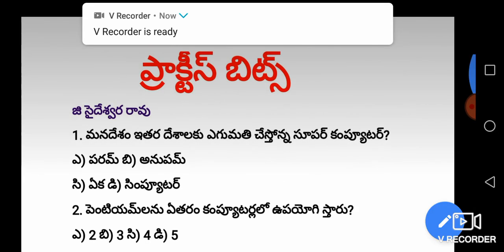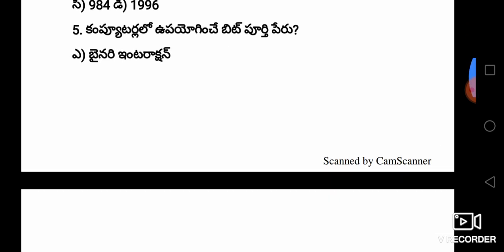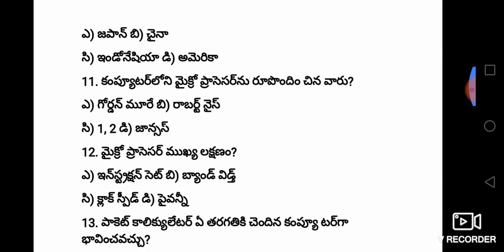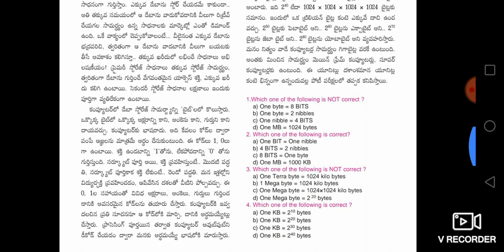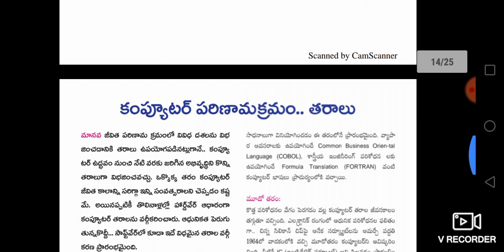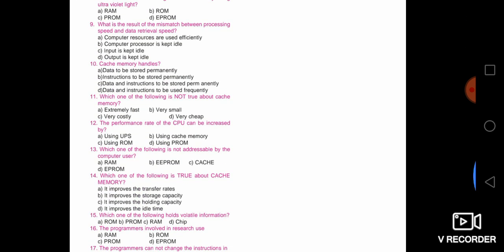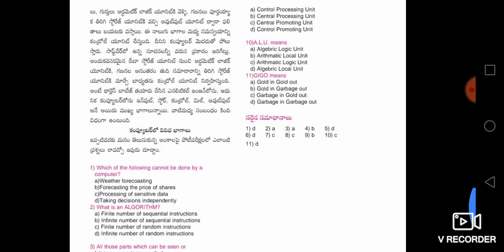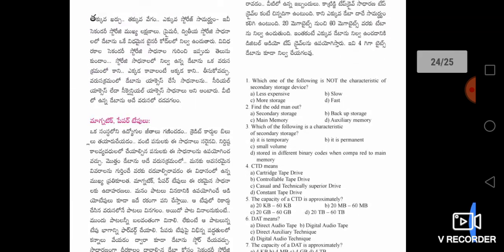Computer Awareness || Top 50 practice bits with notes..